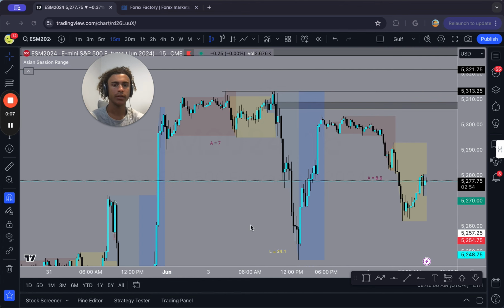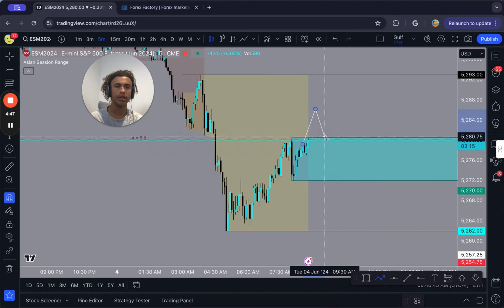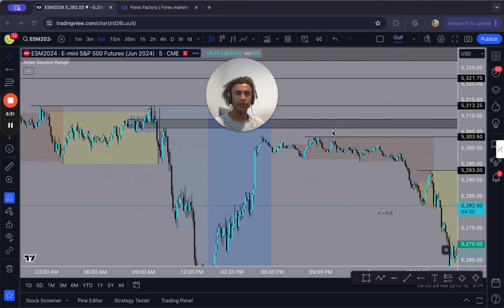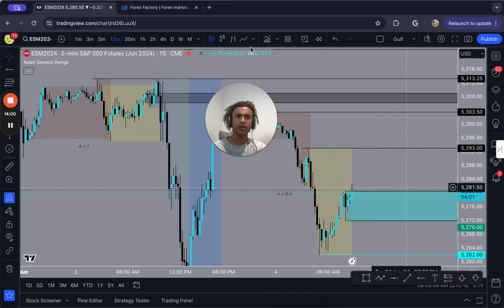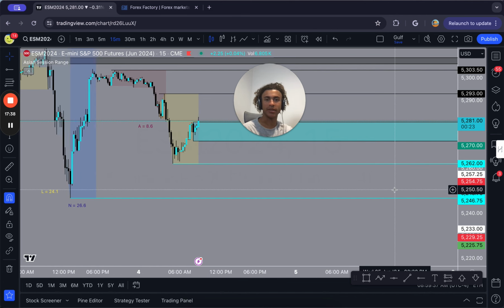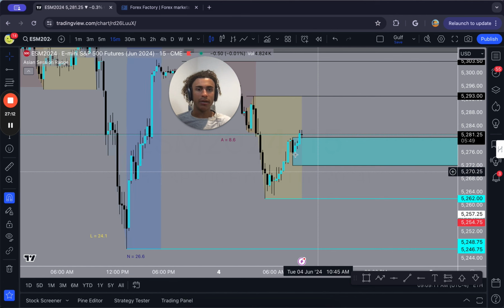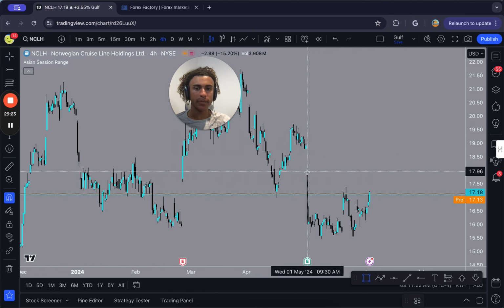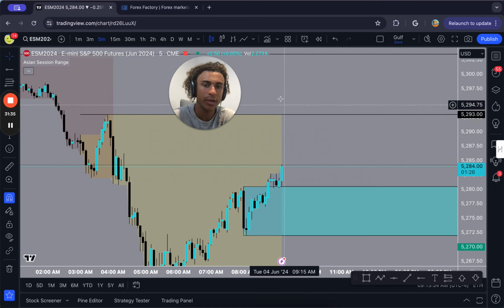Market Analysis 6/4 - Finding A+ Trades, Mindset, and More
Every Morning I go live with the premium community.